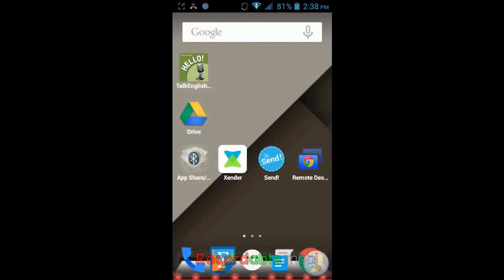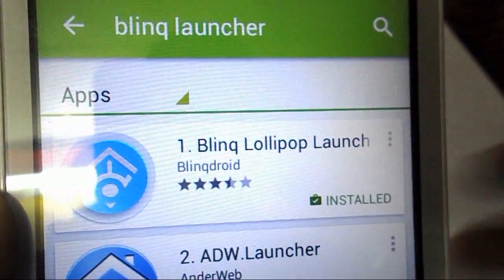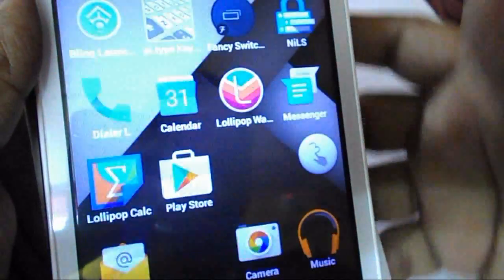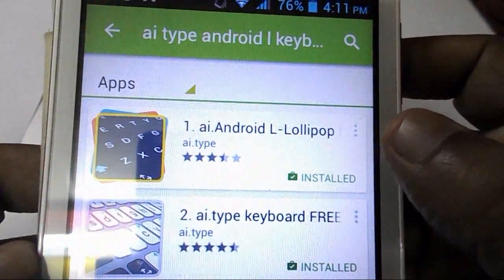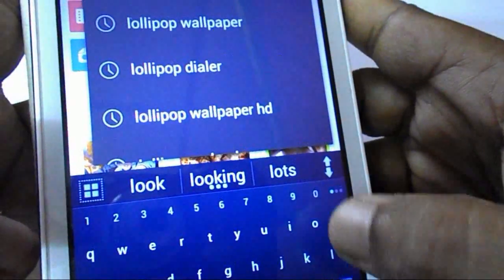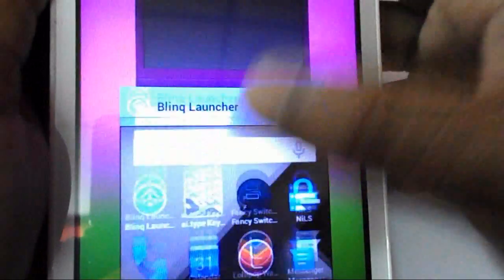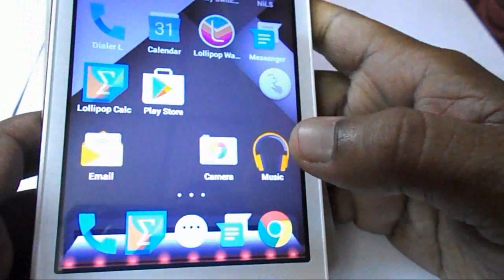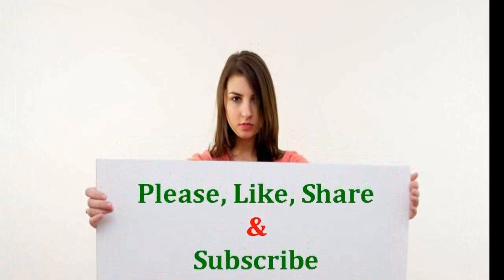How to Update Android 5.0 Lollipop Look in Micromax Canvas Phones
You can make lollipop look to any micromax canvas phones like,
Things you need to download and install.
1.  Blinq Launcher
2. ai. Android L Lollipop keyboard
2. NILS lockscreen notification
3. Fancy switcher
4. Lollipop Dialer L
4. Calendar
5. Lollipop Wallpaper
6. Messenger
7. Lollipop Calculator